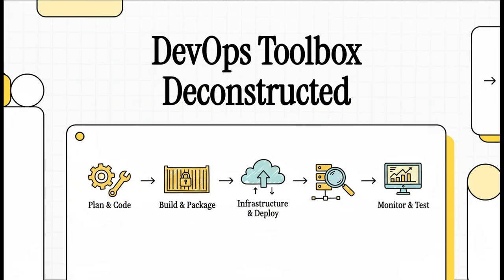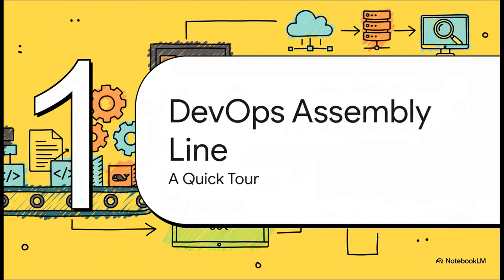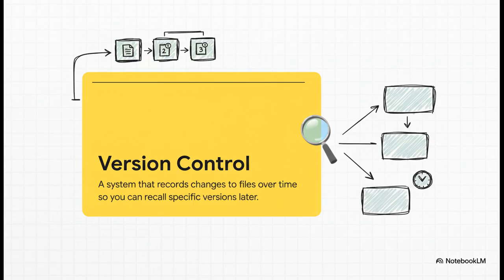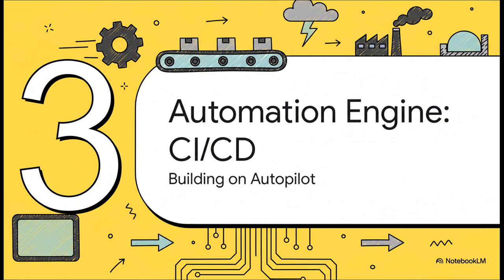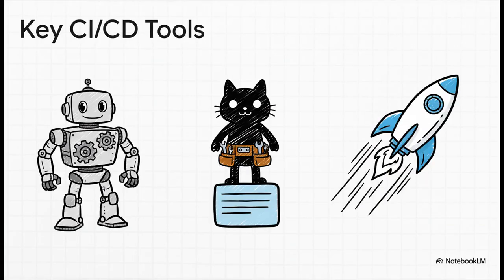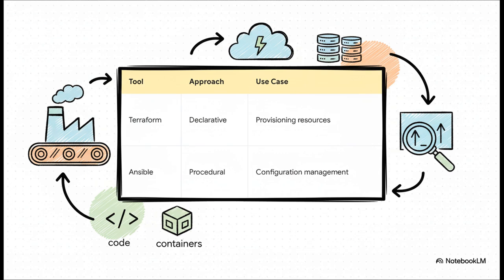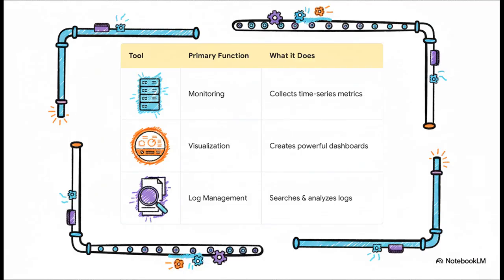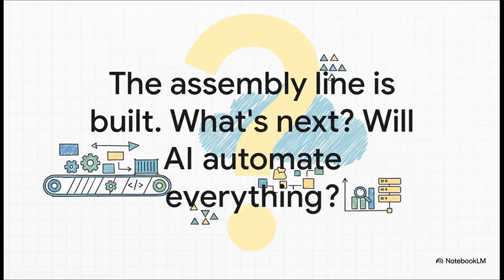The Ultimate DevOps Tools Explained — Git, GitHub, Docker, Kubernetes & More!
🚀 In this video, we’ll explore every essential DevOps tool you need to know — from Git and GitHub to Docker, Kubernetes, Jenkins, Terraform, and more!

Whether you’re a beginner developer or an experienced engineer, this video breaks down the most important tools that power modern software development and deployment.

You’ll learn:
What Git is and how it manages your code
How GitHub and GitLab improve collaboration
Why Docker and Kubernetes changed how we deploy apps
How tools like Jenkins, Ansible, and Terraform automate workflows
And how Grafana, Prometheus, and ELK Stack help you monitor everything

💡 Perfect for anyone learning DevOps, Cloud Computing, or Software Engineering in 2025.